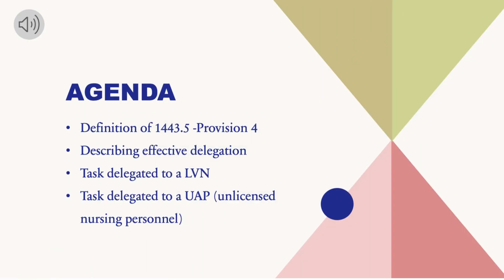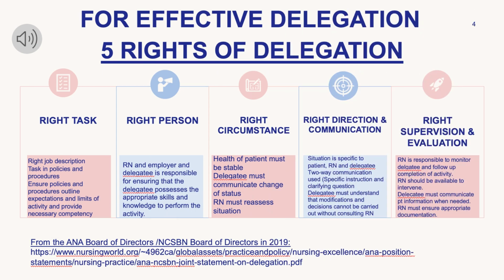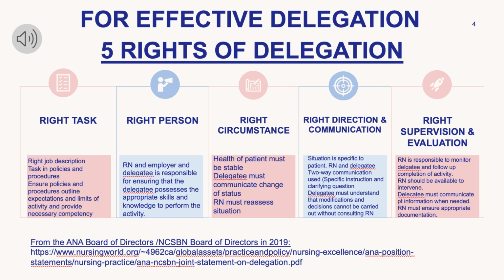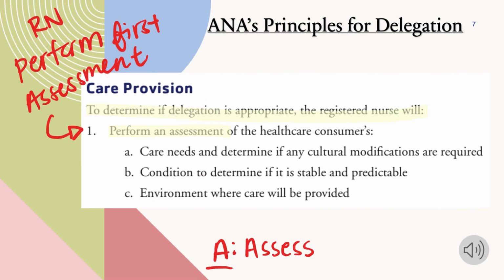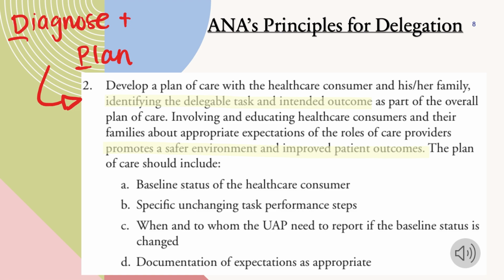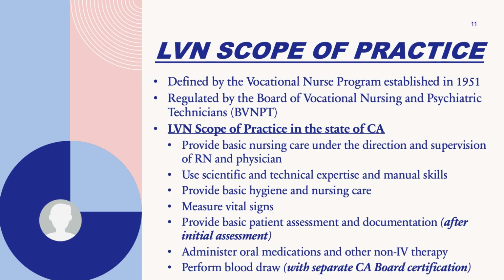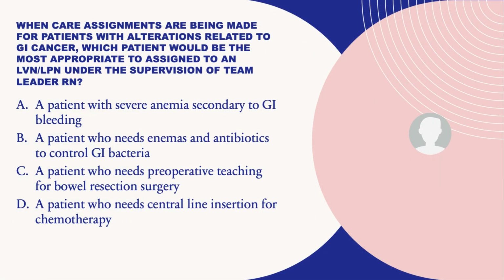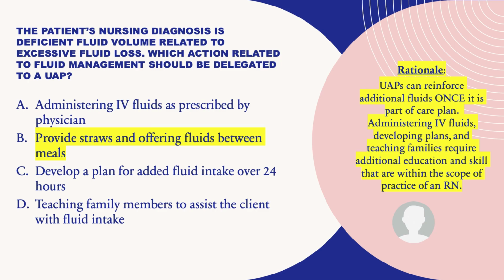ANA Code of Ethics Presentation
References in video